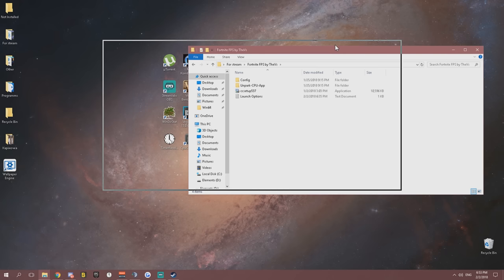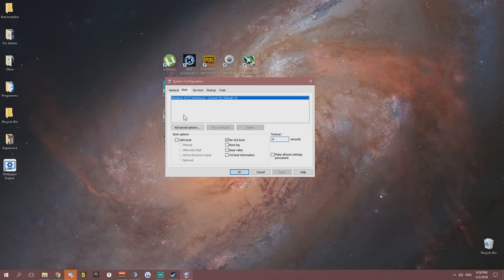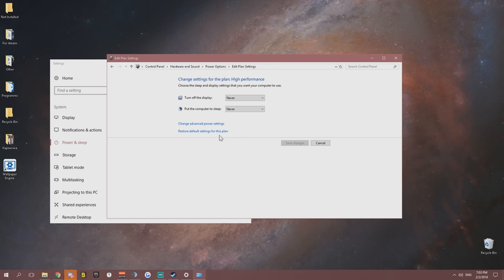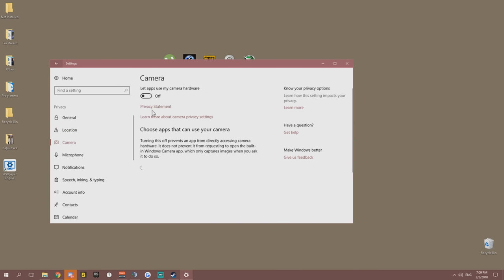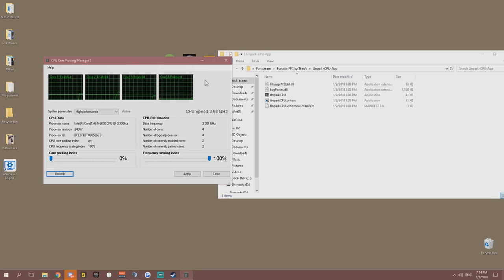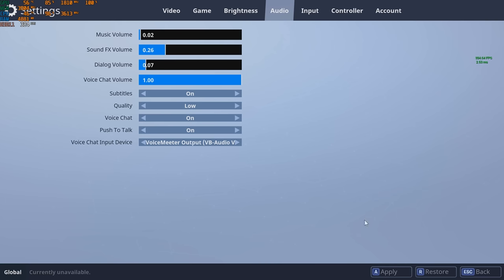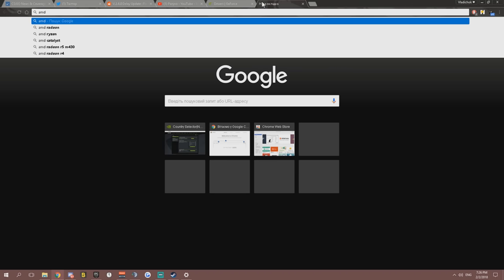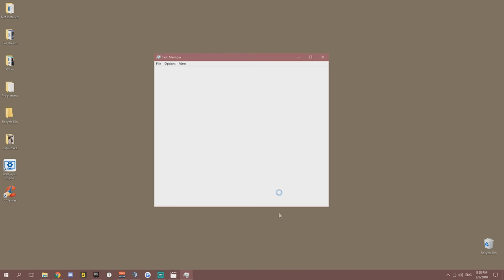Fortnite Battle Royale: Dramatically increase performance / FPS with any setup! 2018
Fortnite Battle Royale / Battlegrounds FPS increase guide, New Improvements, HUGE Update✔️ , better fps, boost fps for 2018

This video will teach you guys how to optimize Fortnite BattleRoyale for the best increases possible to boost fps reduce lag stop stuttering fix spikes and improve visuals within Fortnite BR.

P.s
Sorry if the video was too long but I know its worth it.And you can always make x2 speed or skip a step you already know/done.

My Twitch (Follow me to see when I go live!)

-System Specs-
GPU: GeForce GTX 1050 Ti
CPU: Intel(R) Core(TM) i5-6600 CPU @ 3.30GHz
Memory: 16 GB RAM (15.94 GB RAM usable)
GPU: Nvidia GTX 1050 Ti Inno3d

- My Equipment -
Microphone - Blue Snowball
Headphones - HyperX Cloud Core